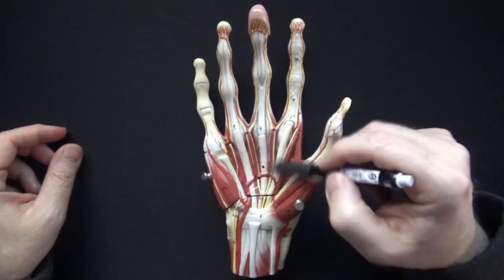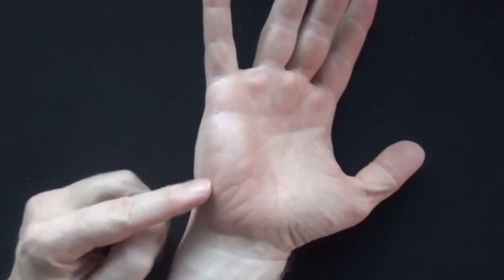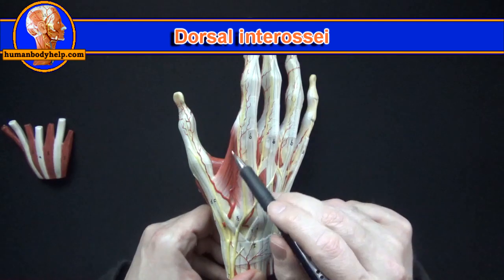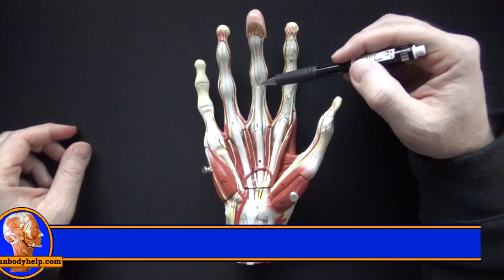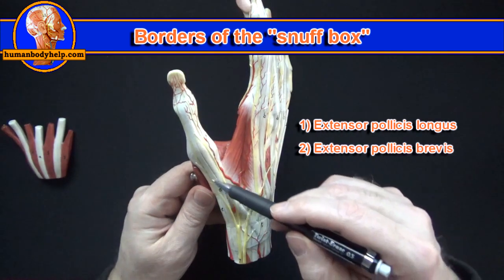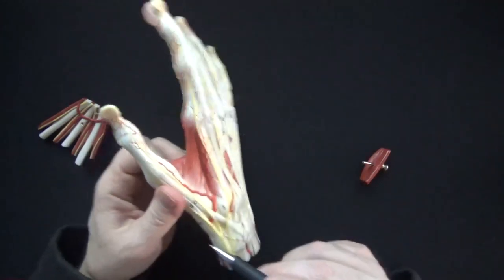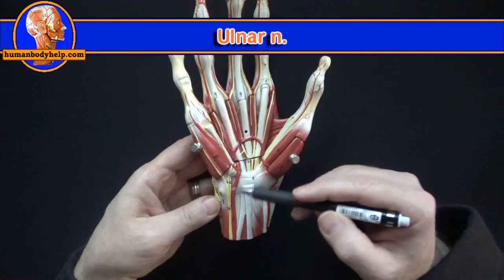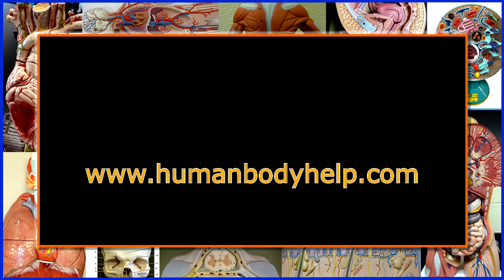Anatomy of the Hand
In this video I cover the following muscles, arteries, nerves, and ligaments of the hand: